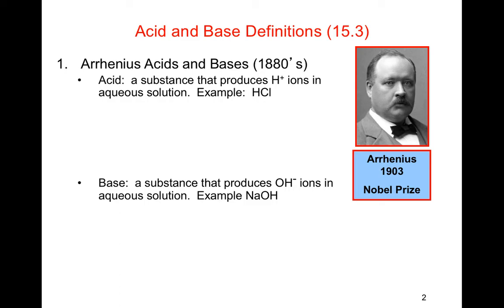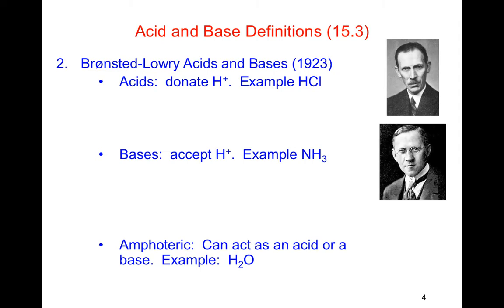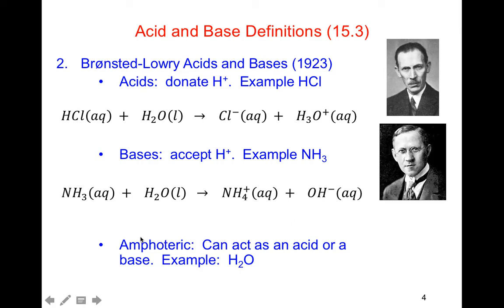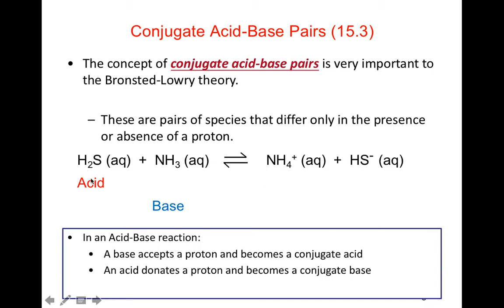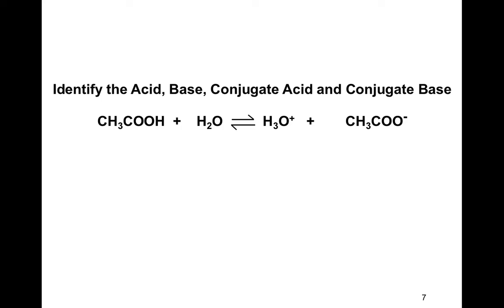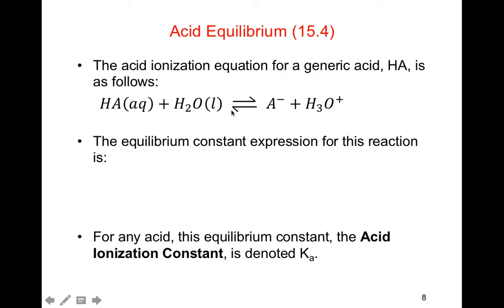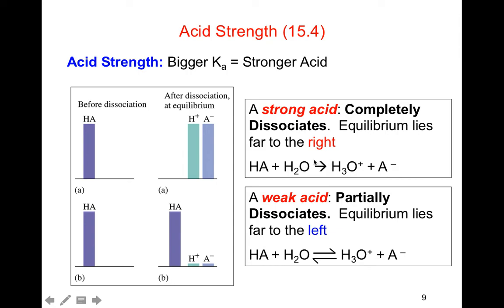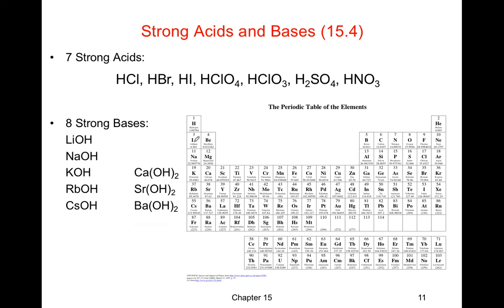Chapter 15 Intro to Acids and Bases